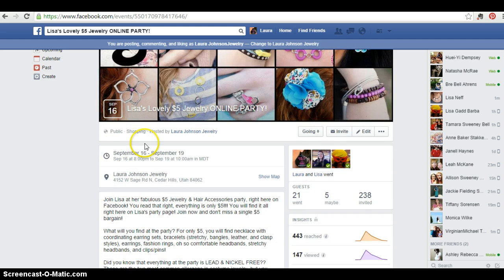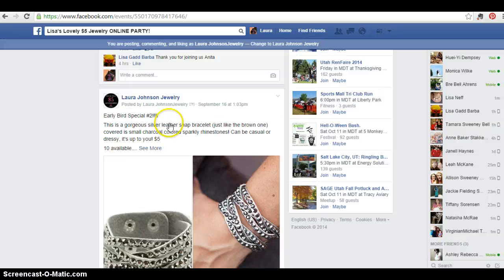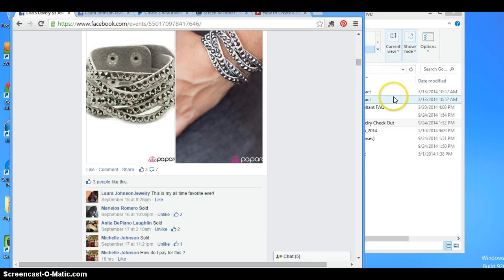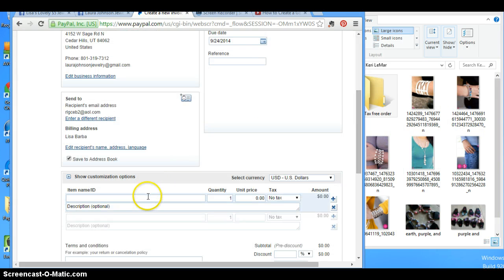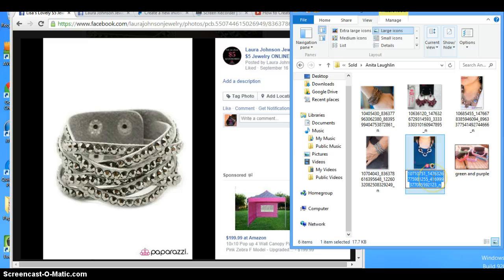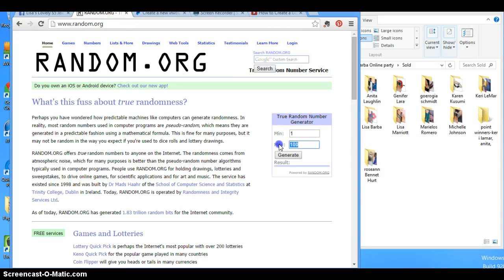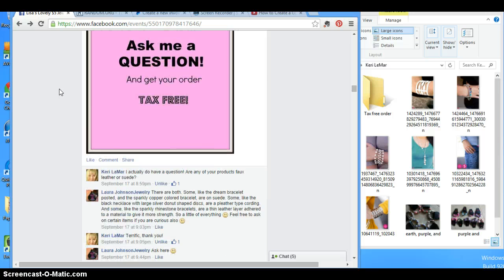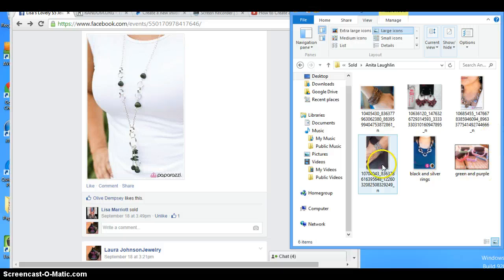How to Close Out your Paparazzi FB Party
Learn how I close out my facebook parties.  I show you how I organize sold items and make virutal shoppin bags/folders for each customer.  Learn how I keep track of starlit shimmer sold items as well.